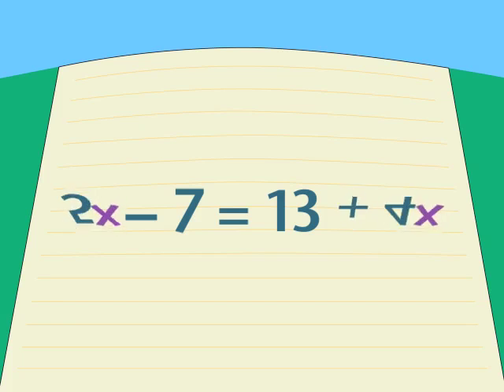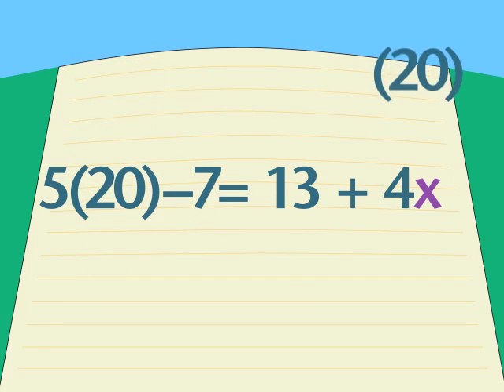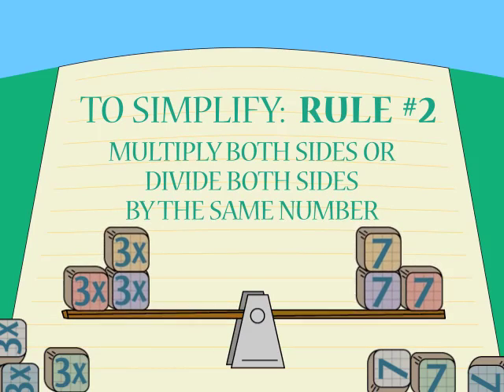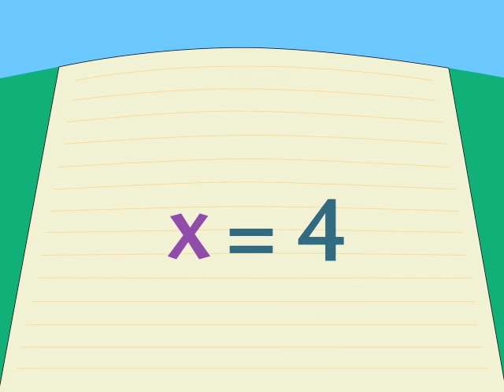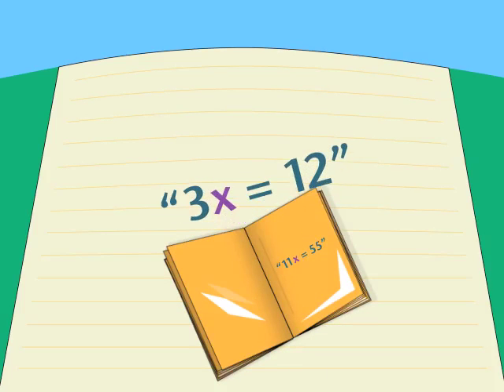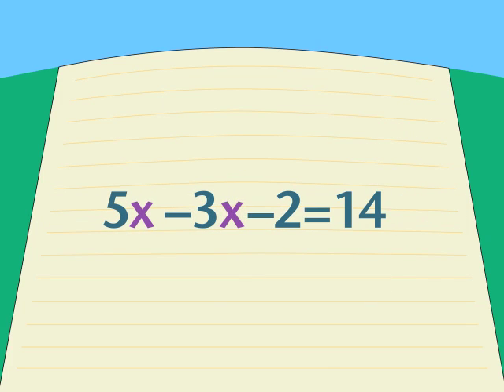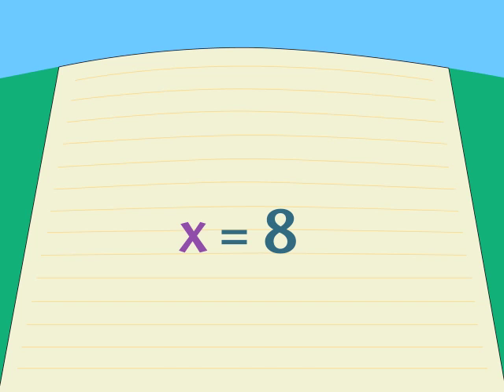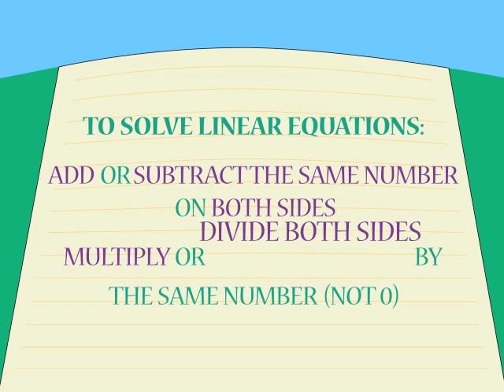Elementary Algebra Lesson 4.2: Simple Linear Equations part 2